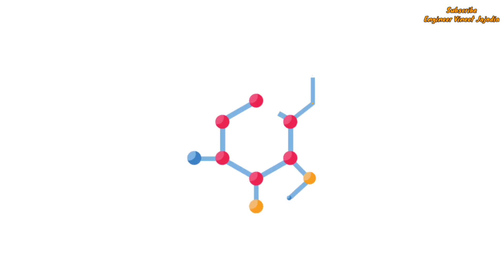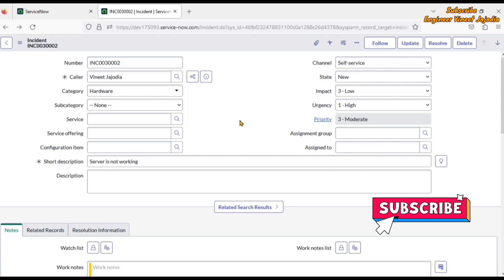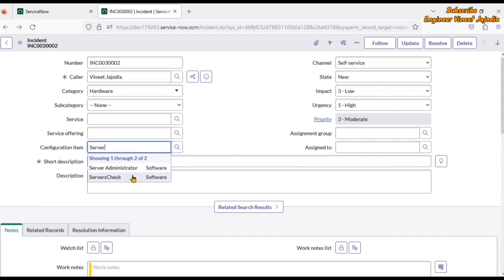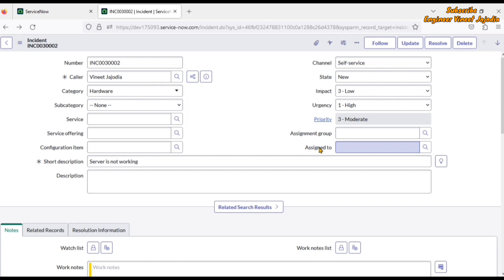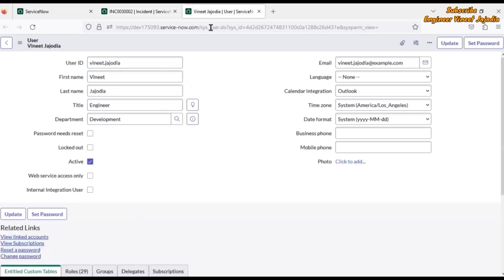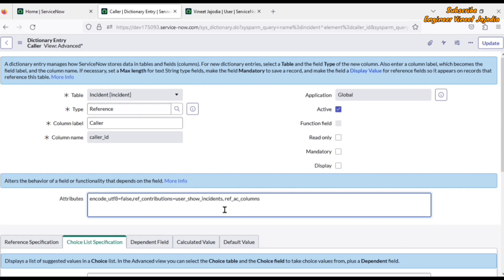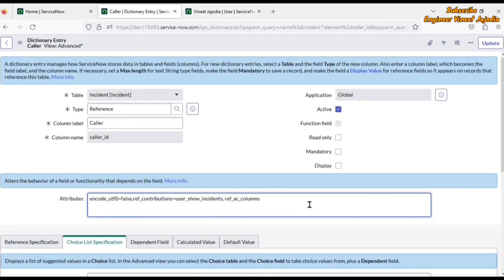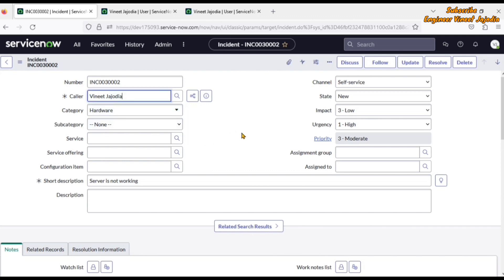How to display multiple Columns in Reference Fields in ServiceNow ? Engineer Vineet Jajodia.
* "What is Reference Auto Complete Columns in ServiceNow ?"
 * "How to display multiple Columns in Reference Fields in ServiceNow?"
 * "What is ref_ac_columns Attributes in ServiceNow?"